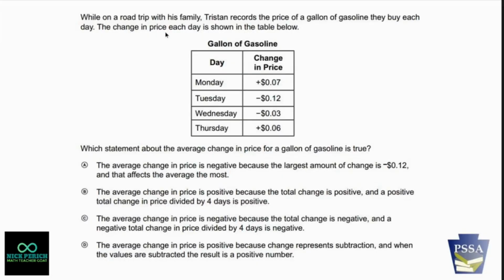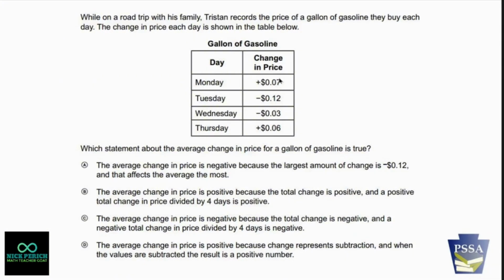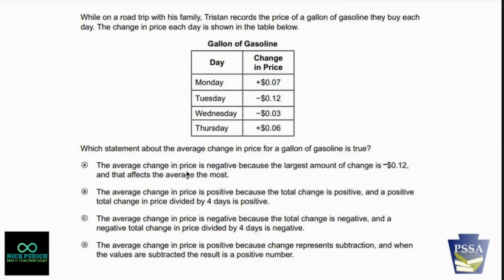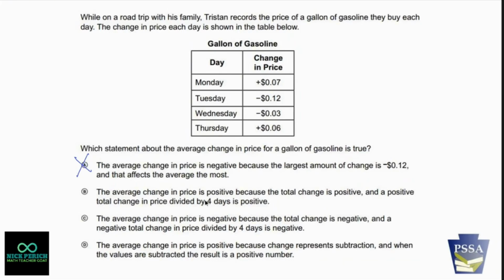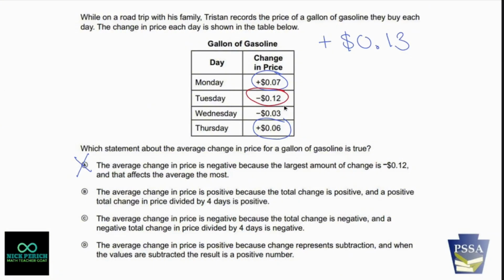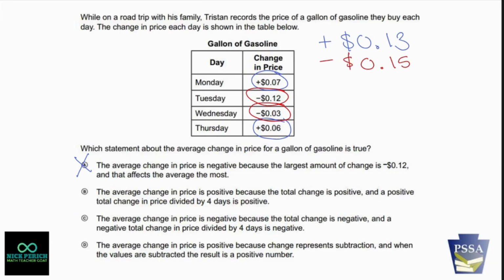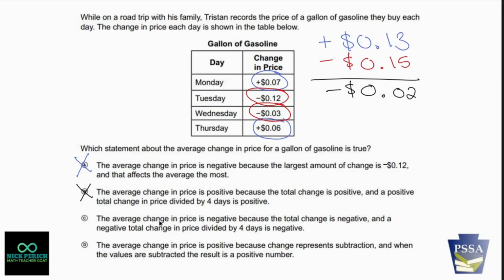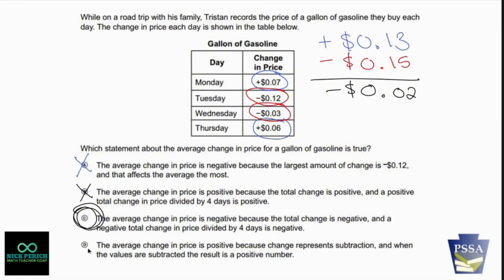7th Grade PSSA Math Help - Understanding Average Involving Positives and Negatives (No Calculator)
Struggling with 7th grade PSSA math? In this video, we tackle a common type of question: finding the average when your numbers include both positives and negatives – all without a calculator! 🧮

I’ll walk you step by step through the problem, breaking down key concepts like mean, sum of values, and how negatives affect the average. You’ll learn strategies to solve these questions quickly and confidently, so you can feel prepared for the PSSAs.

Expect clear explanations, simple examples, and tips for avoiding common mistakes. By the end, you’ll understand how to handle positives and negatives together when calculating averages – a skill that shows up often on 7th grade math tests.

Whether you’re studying at home or reviewing for class, this video will help make tricky PSSA questions easier and boost your confidence in math!

/ nickperich

Nick Perich
Norristown, Pa

/ nickperich

Nick Perich
Norristown, Pa